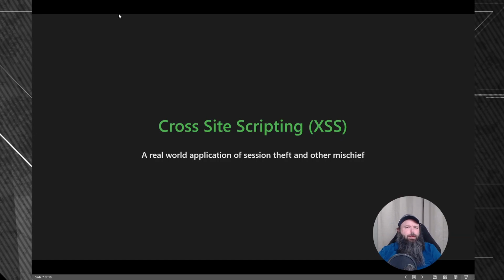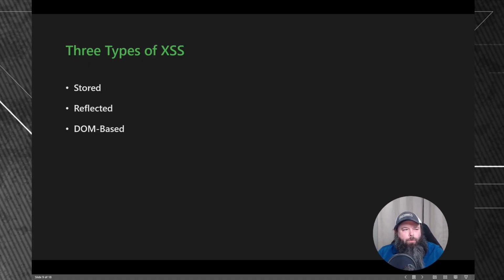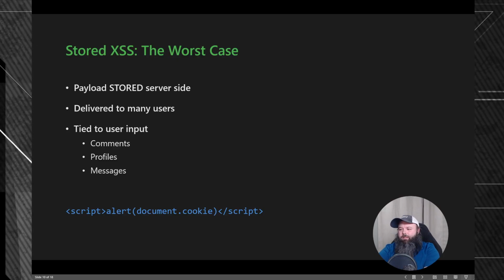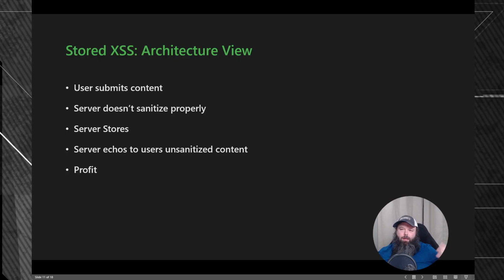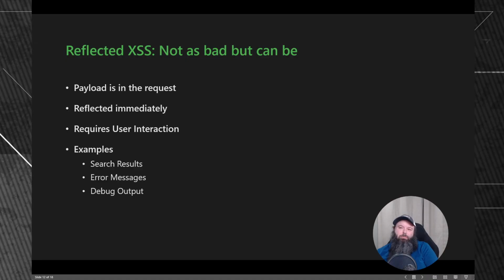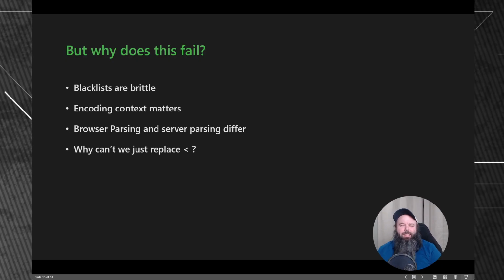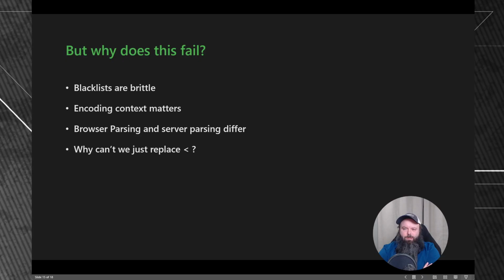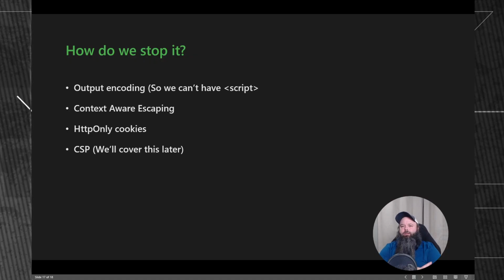CYBR3200 Day 7 - Intro to XSS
In this video we cover the basics of XSS.  Shorter intro we'll use to pivot next time!